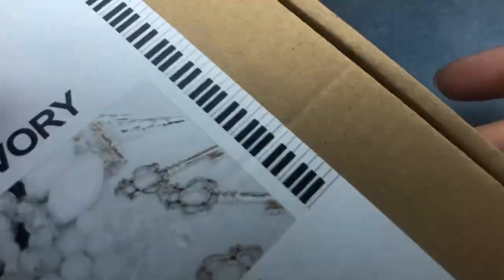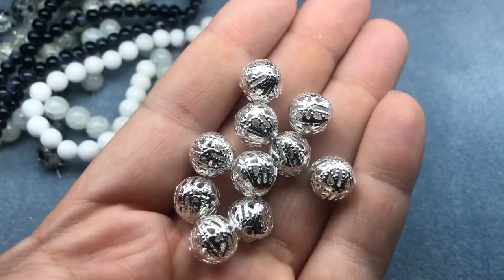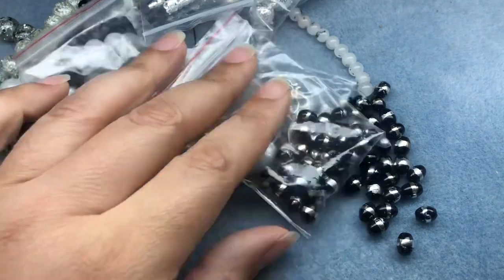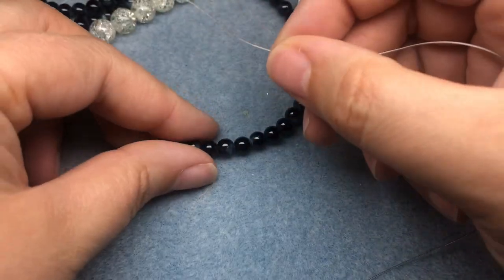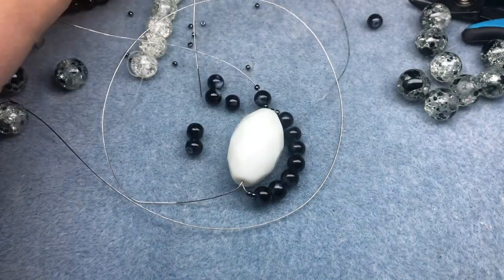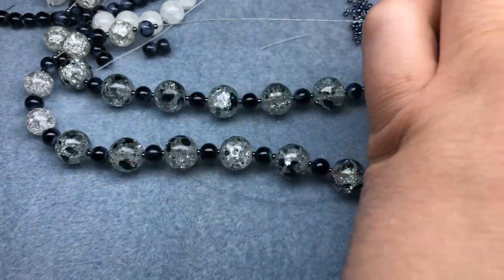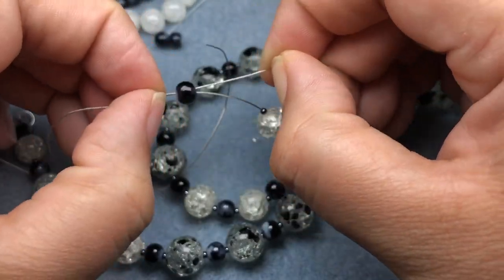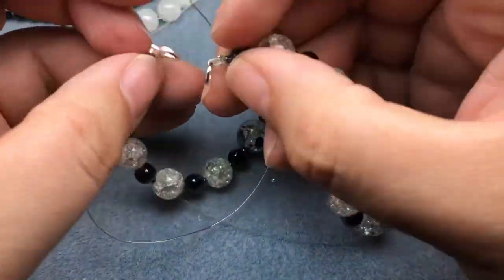Curated Bead Box May 2023 and DIY Black & White Beaded Necklace Tutorial! 🤍🖤🤍🖤🤍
Make a beautiful  black and white necklace in this DIY jewelry tutorial!